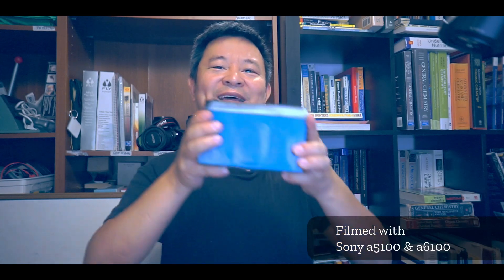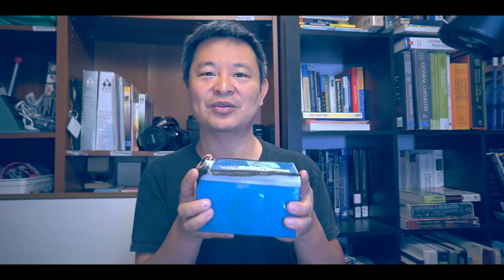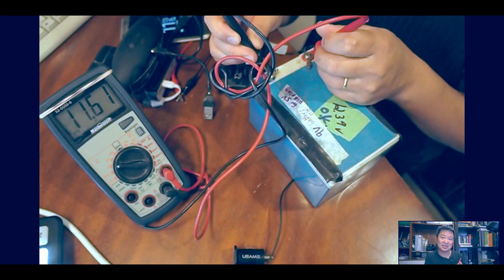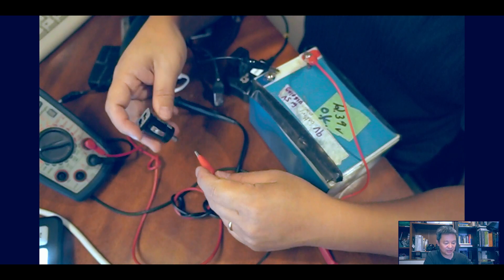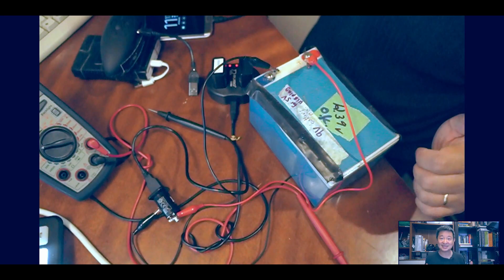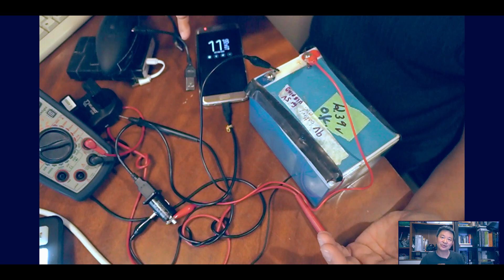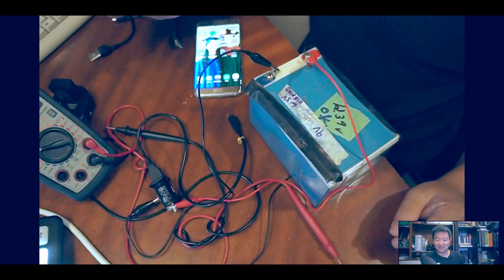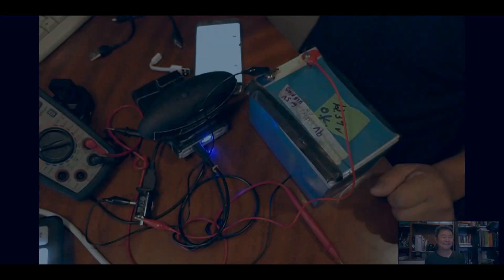Using old lead acid battery to charge smartphone and electronics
In this video I will show you that instead throwing away your old lead acid battery, you can still use it to charge your 5v electronic devices using the 2A+ USB Car charger.